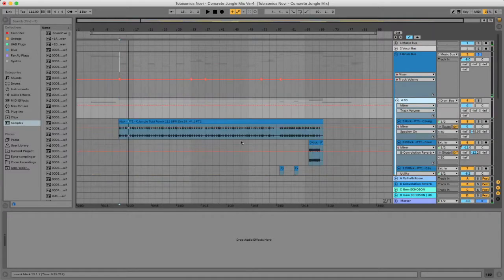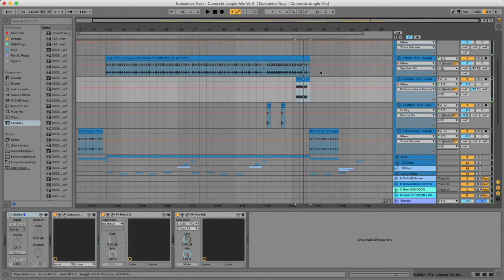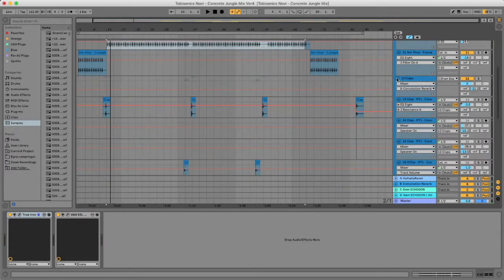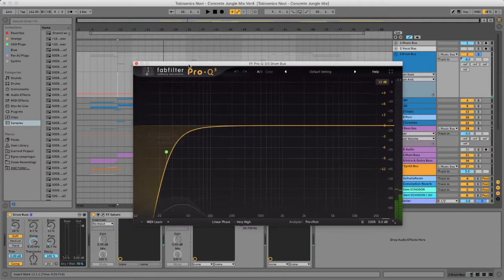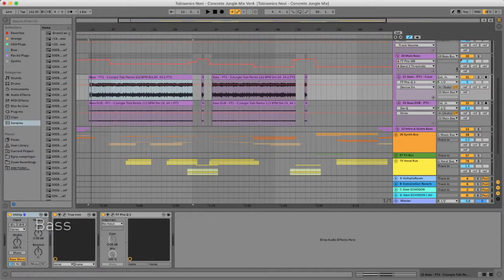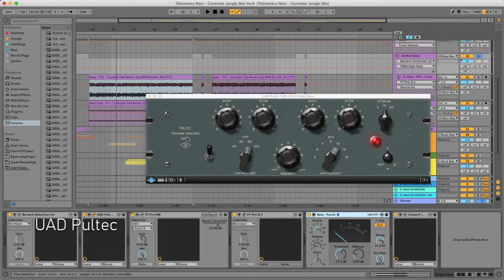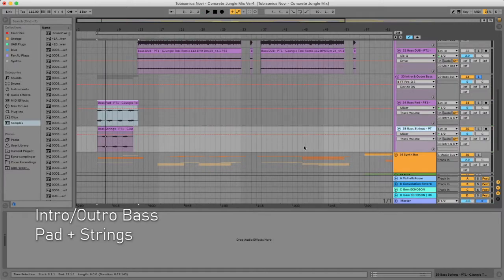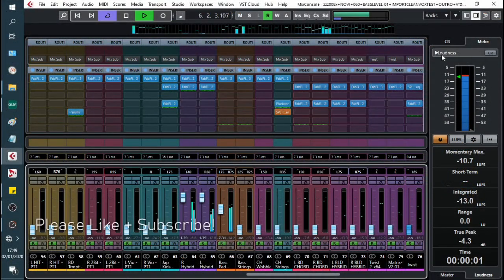Ableton Mix Breakdown: Mixing Drums & Bass for Novi's "Concrete Jungle (Tobisonics Remix)"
Hello, Kiddies!

We've got something a little different on Tobisonics today. We've got a mix breakdown by my friend and talented mix engineer Magnus Emilsson, who mixed my production for the Tobisonics remix of Novi's "Concrete Jungle".

In this video, Magnus takes you through how he mixed the drums and bass in Ableton.  He breaks down the various techniques he uses while explaining which tools he used within Ableton and 3rd party plugins.

He also demonstrates the automation he employed to help the drums and bass sit more naturally in the mix, increase their impact, and adapt the different stages/dynamics within the production.

My debut solo production "All These Things" is not now!  It'd be disco-biscuits if you could take a moment to have a listen: